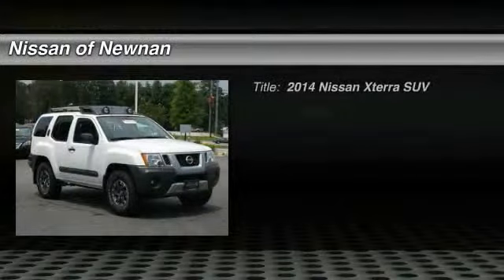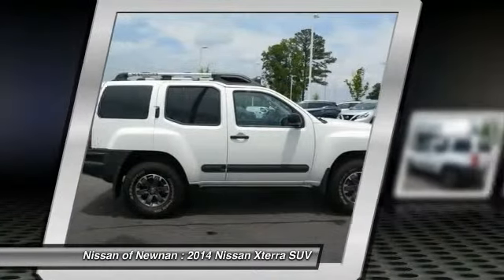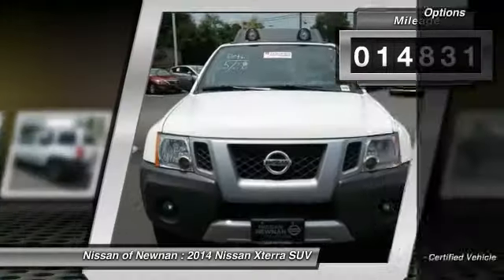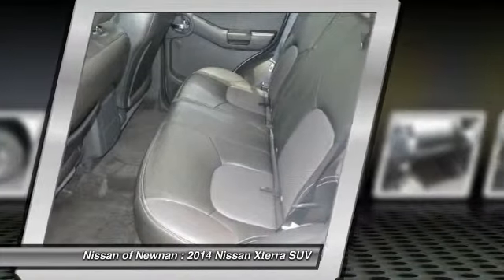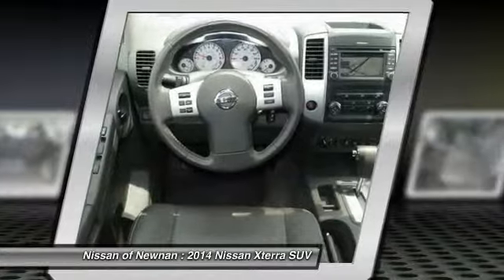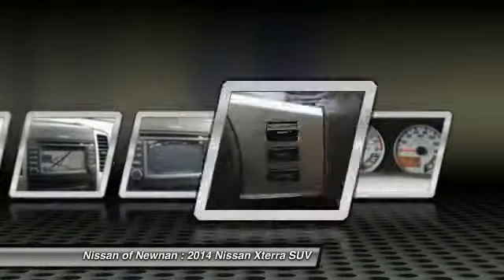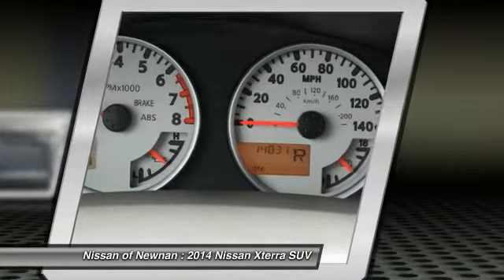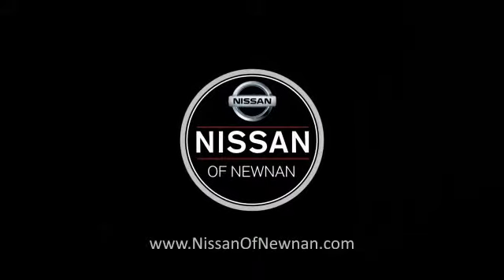2014 Nissan Xterra Newnan GA U0330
2014 Nissan Xterra Pro-4X

Nissan Certified and 4WD. You Win! Yes! Yes! Yes! brbrThere isn't a cleaner 2014 Nissan Xterra than this one-owner creampuff. This Xterra is nicely equipped with features such as 4WD and Nissan Certified. Nissan Certified Pre-Owned means you not only get the reassurance of up to a 7yr/100,000 mile Warranty, but also a 156-point inspection/reconditioning, 24/7 roadside assistance, trip-interruption services, and a complete CARFAX vehicle history report. This fantastic Nissan is one of the most sought after used vehicles on the market because it NEVER lets owners down. brbrCome see the difference in what driving a few extra minutes could mean to you at the all new Nissan of Newnan! With our brand new, state of the art showroom complete with Movie theatre, and Ipads in the service lounge to the best selection or new and preowned inventory to the friendly and low presure sales staff, Nissan of Newnan just became the IN place to buy your next car! today!